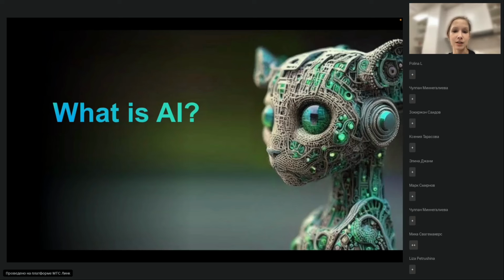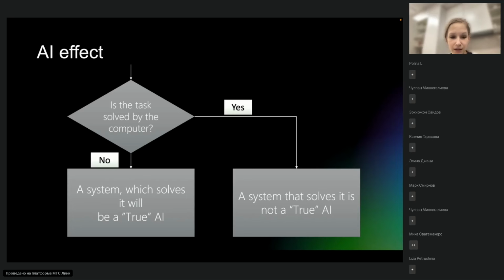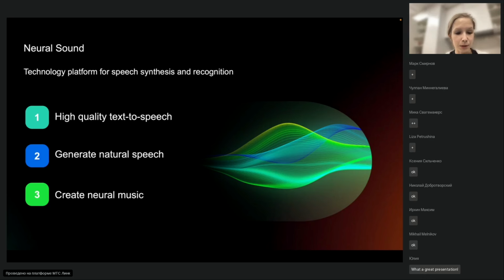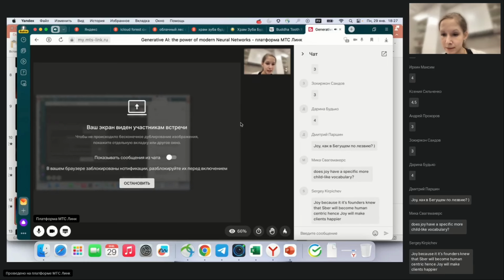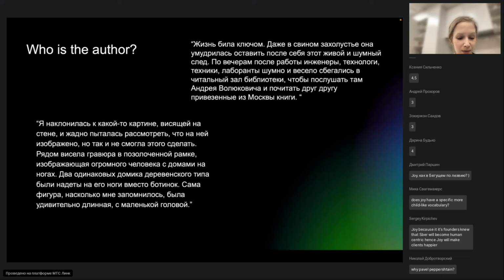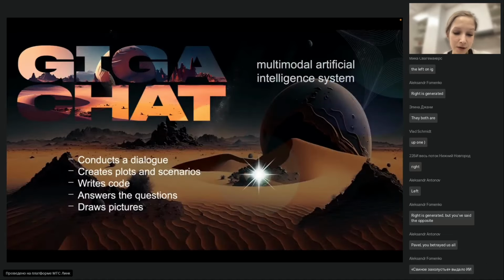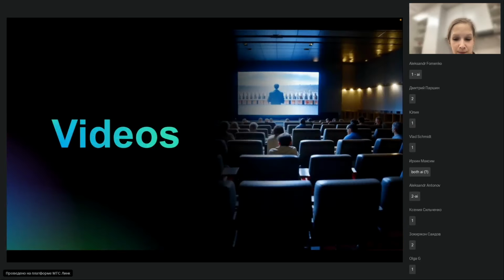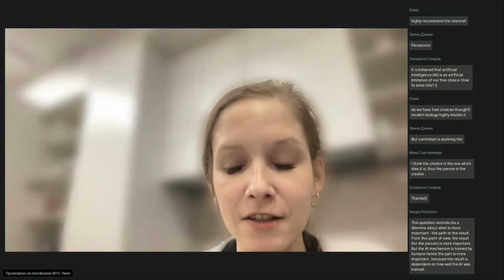Вебинар "Generative AI: the Power of Modern Neural Networks"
In the webinar titled "Generative AI: the power of modern Neural Networks" Maria Tikhonova, instructor at the Online Master's programme  "Master of Data Science", discusses modern generative neural networks and their structure.

In the video, you will discover:
— What artificial intelligence (AI) is;
— Modern trends in the field of AI;
— Challenges faced by neural network developers;
— The most interesting applications of generative neural networks in NLP, CV, and other Data Science fields.;
— Capabilities of modern neural networks;
— How to detect "true" AI;
— Applications of AI in the professional field.

This event is organized by the Online Master's programme "Master of Data Science".

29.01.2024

Мария Тихонова, преподаватель онлайн-магистратуры "Master of Data Science", рассказывает о современных генеративных нейросетях и их структуре.

Из видео вы узнаете:
— Что такое искусственный интеллект (ИИ);
— Какие тренды существуют в сфере ИИ;
— С какими вызовами сталкиваются разработчики нейросетей;
— Как интересно применять нейросети в NLP, CV и других сферах Data Science;
— На что способны современные нейросети;
— Как понять, что перед вами “настоящий” ИИ;
— Способы применения ИИ в профессиональном поле.